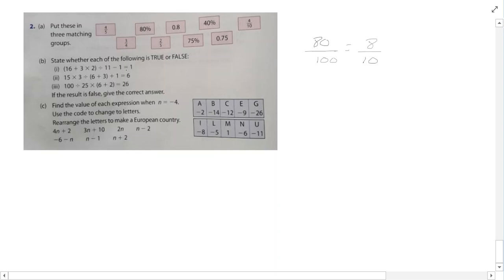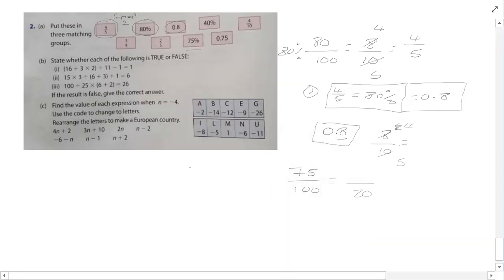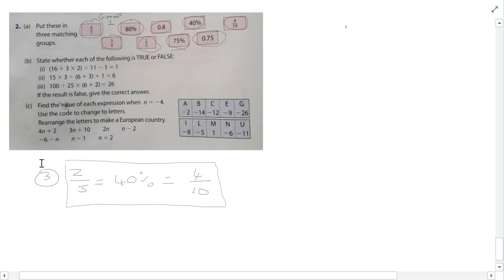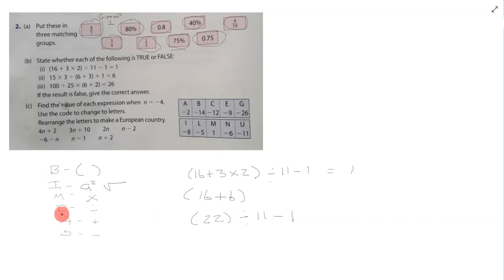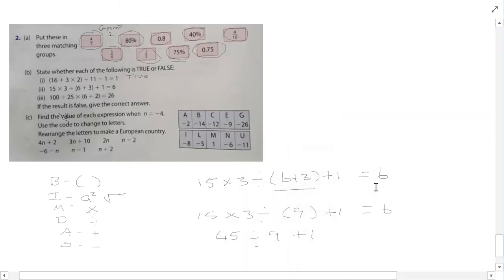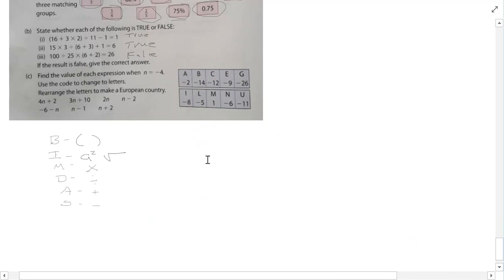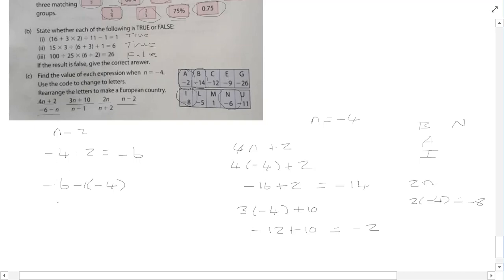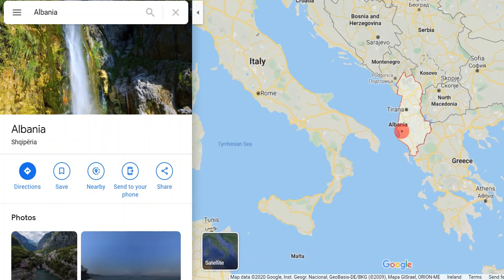Numbers Revision Junior Certificate Math 2